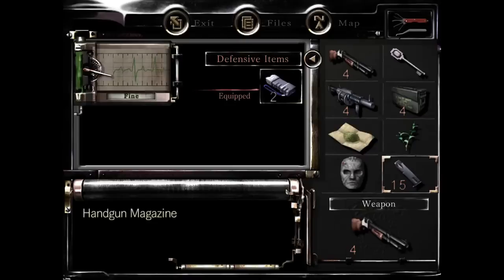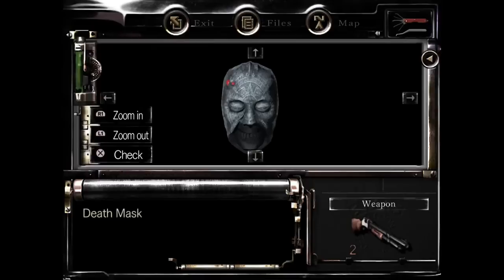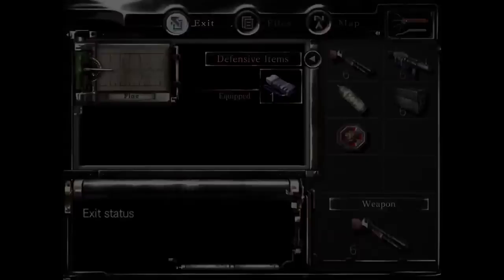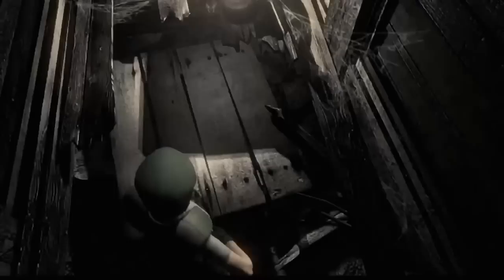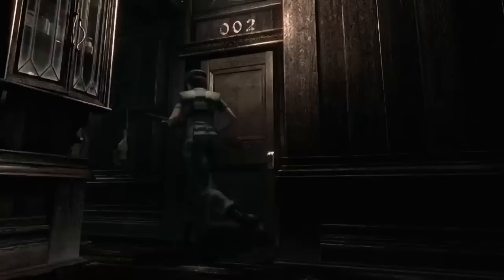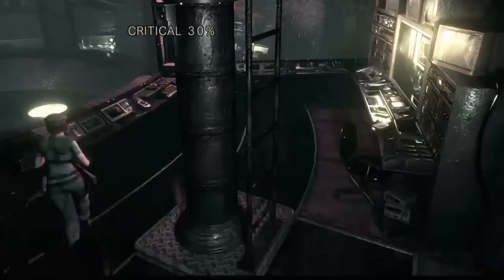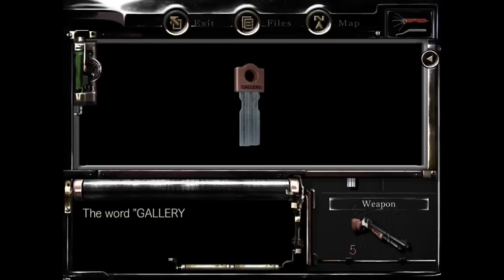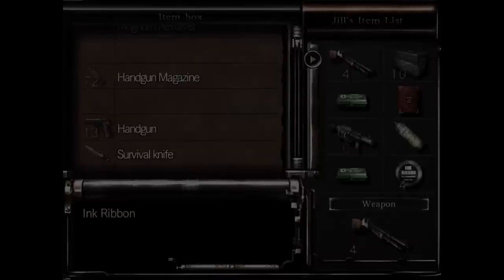Drinker Does Gaming - Resident Evil Remake (Part 2 of 4)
Grab your Jill sandwiches and join me for Part 2 of our journey into Resident Evil REmake.